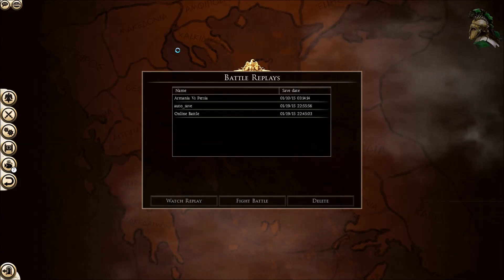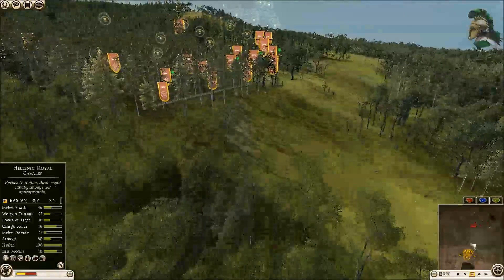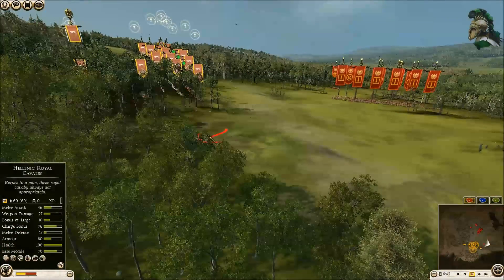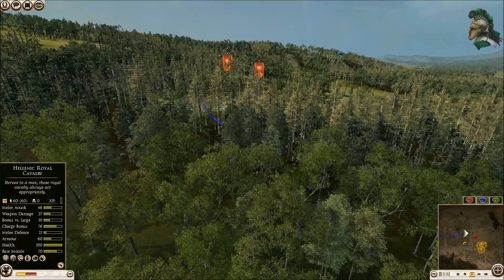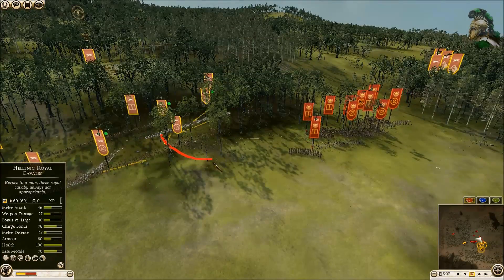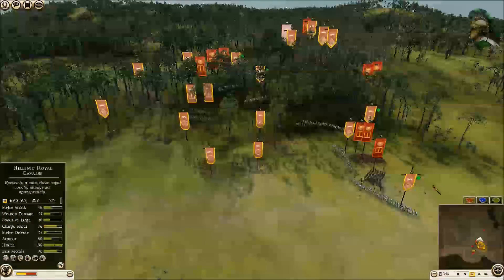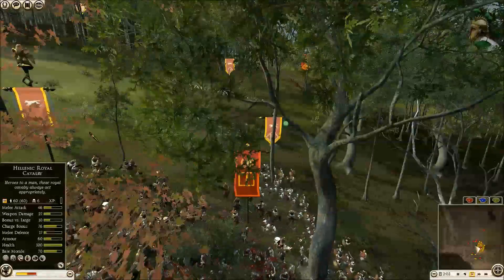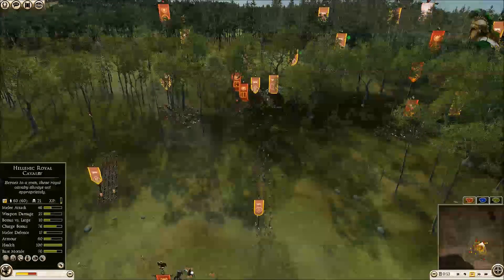Total War: Rome II: Online Battle 1 Epirus Vs Rome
Today I come up against a random player online. My choice is the Greek state of Epirus and my opponent has chosen a the very strong Romans! Enjoy!